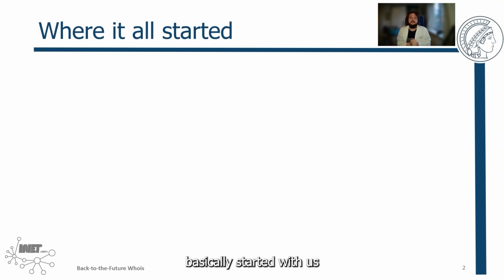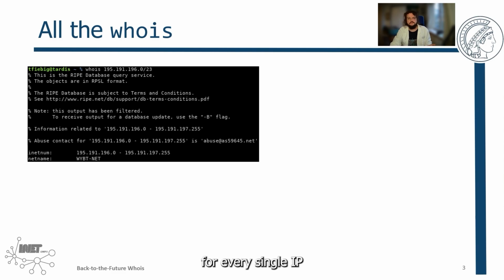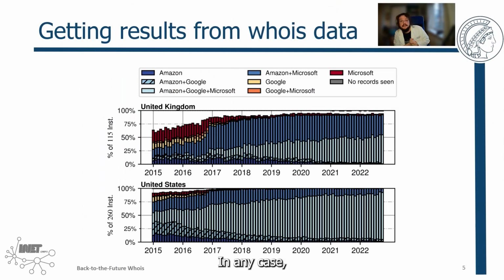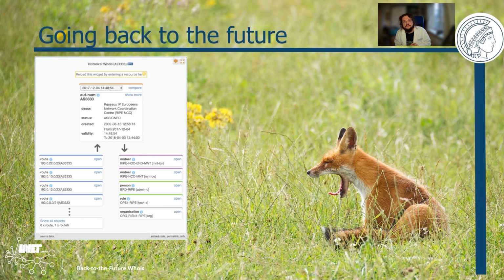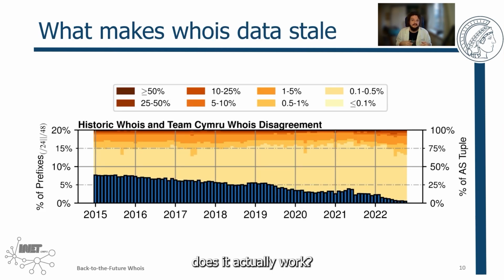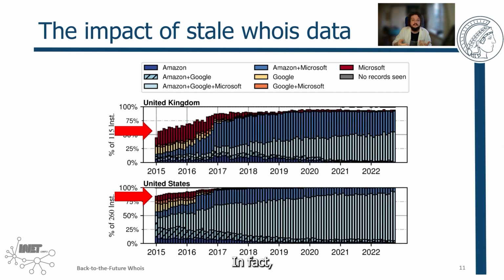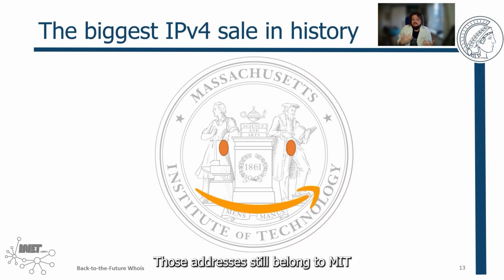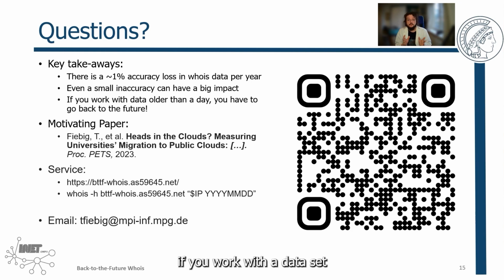Back-to-the- Future Whois An IP Address Attribution Service for Working with Historic Datasets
Florian Streibelt (Max Planck Institute for Informatics), Martina Lindorfer (TU Wien), Seda Gürses (TU Delft), Carlos H. Gañán (TU Delft), Tobias Fiebig (Max Planck Institute for Informatics)